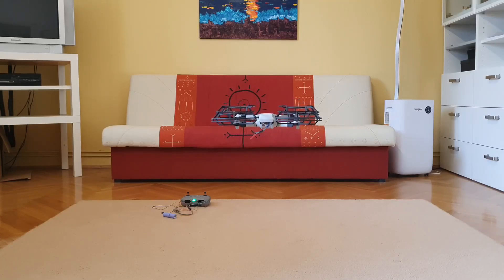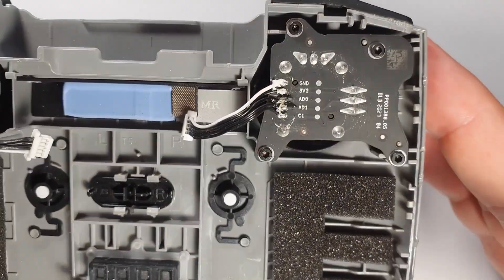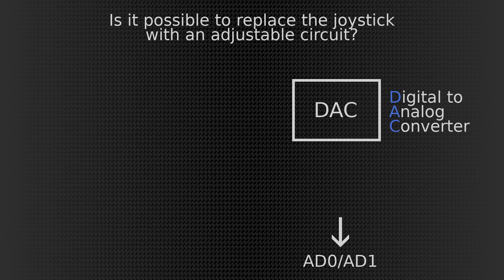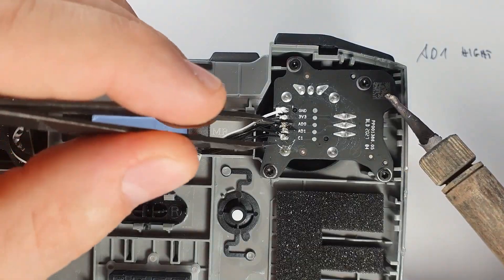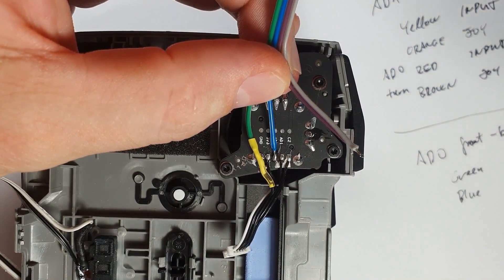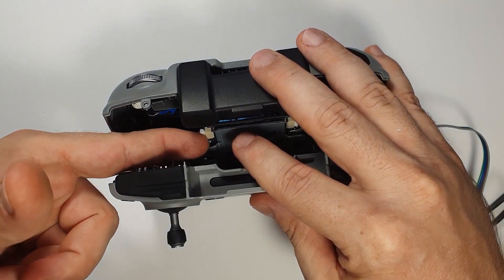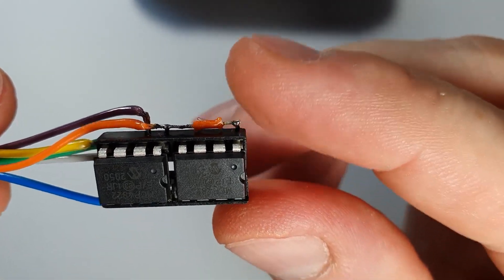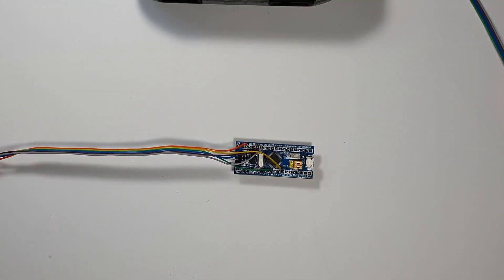DJI Mini 2 and Air 2 AUTOPILOT mod Part 1 (Works with other drones too)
In this video I show a proven concept of autopilot for my Dji Mini 2. This method should work for most of the drones and other RC toys and gadgets as they operate on the same principle. This is part 1 of a series of mods on the subject. I am excited to explore this frontier. I hope you too!

00:00 Intro
00:14 Preparation
00:30 Explaining the principle
02:11 The build
05:18 Schematics
07:54 Result
09:11 Conclusions